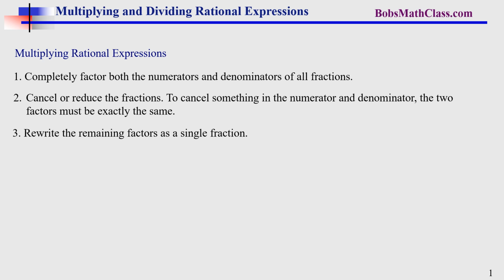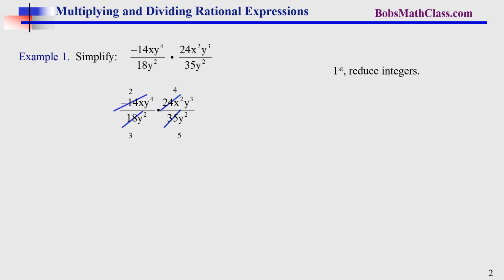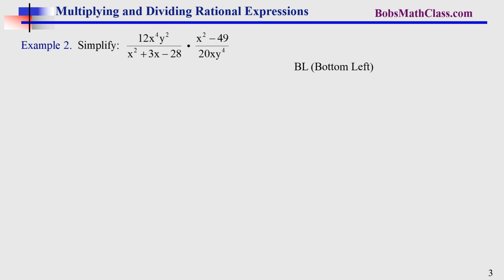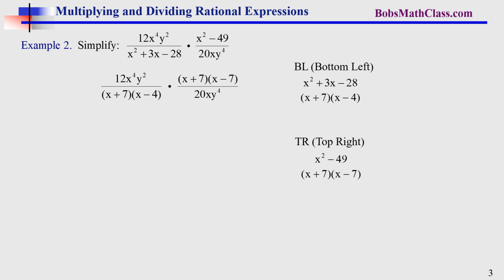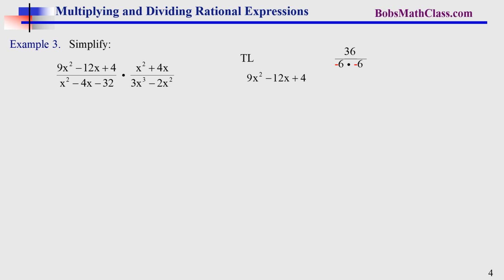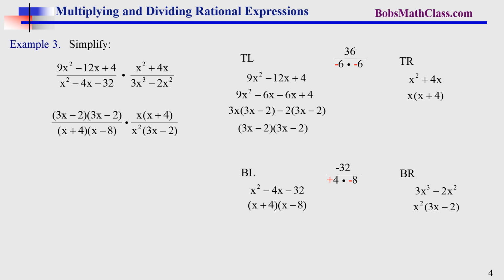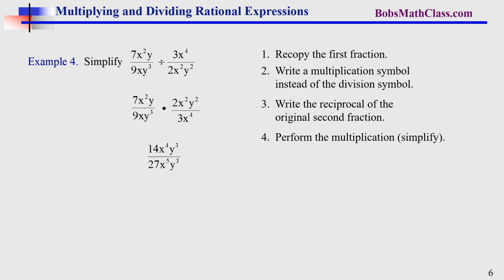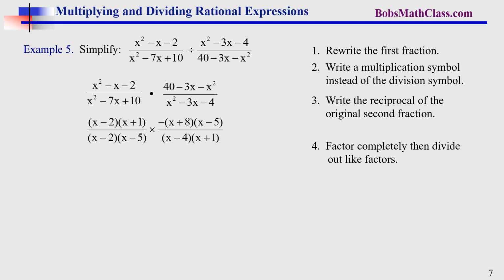6.2 Multiplying and Dividing Rational Expressions